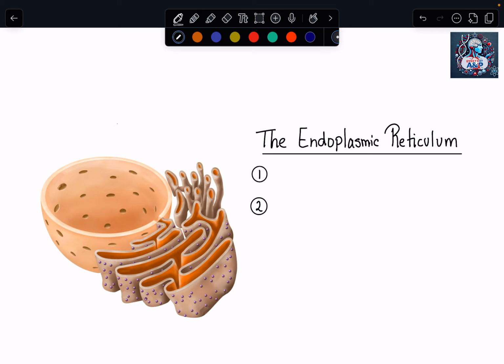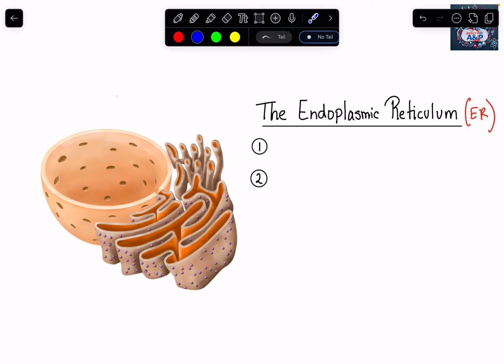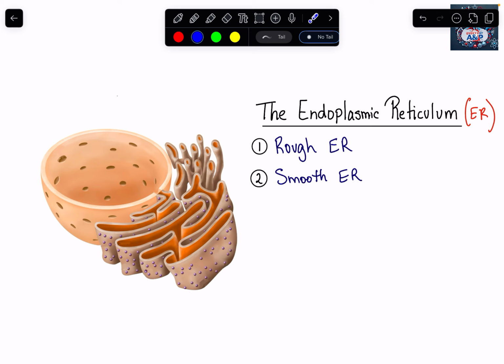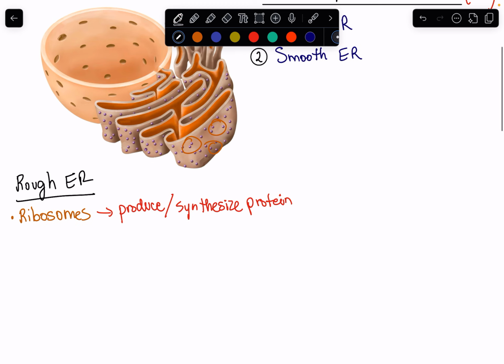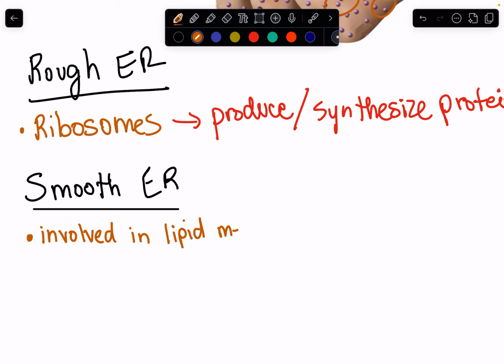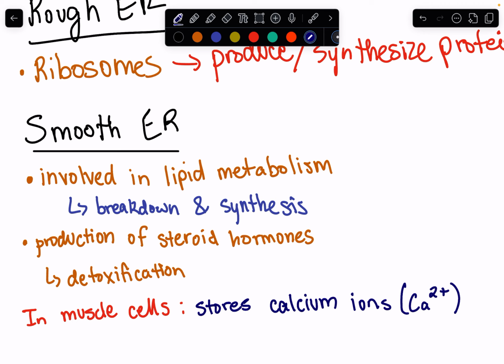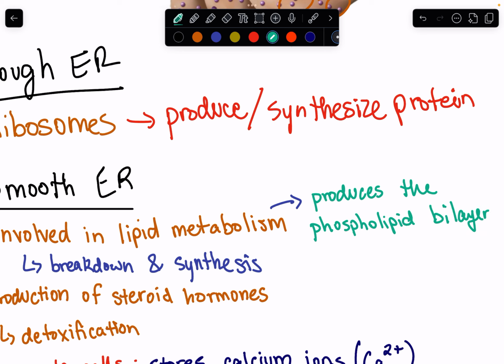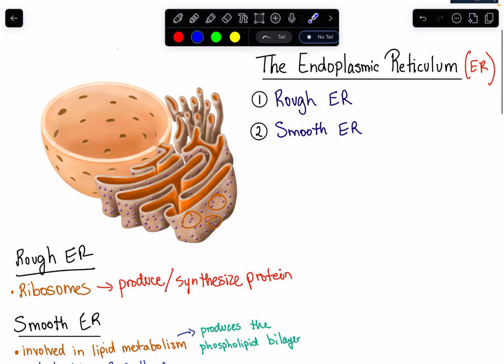The Endoplasmic Reticulum SIMPLIFIED